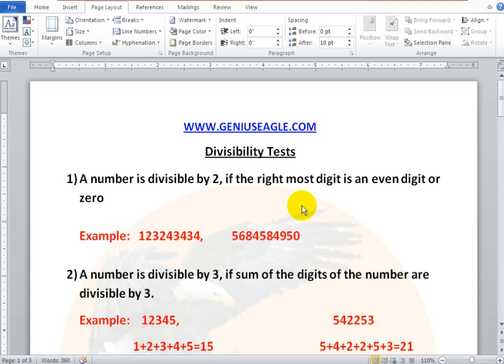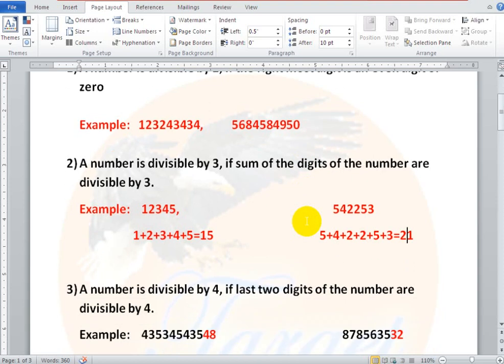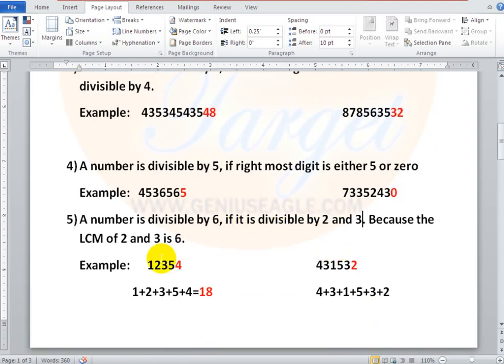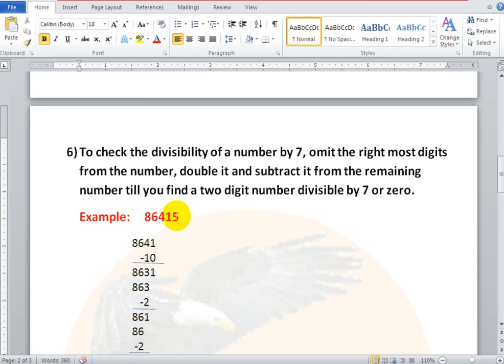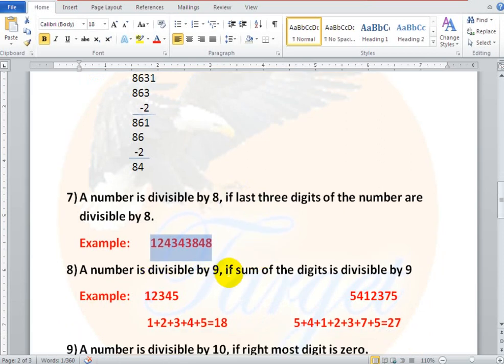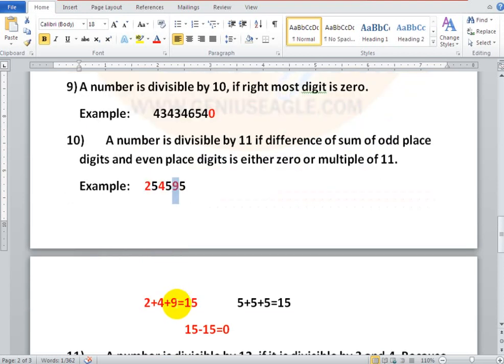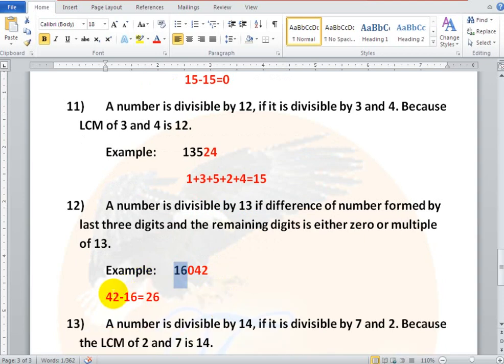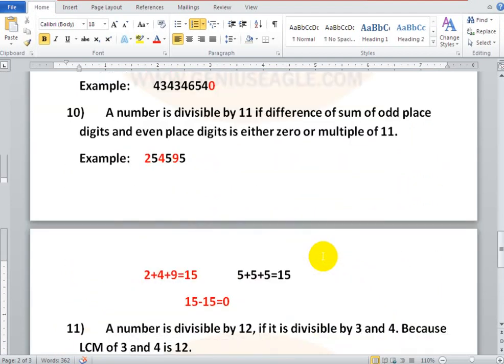Divisibility Tests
This video explain various divisibility tests.
using shortcut techniques you can check the divisibility of a number by another number without actual division